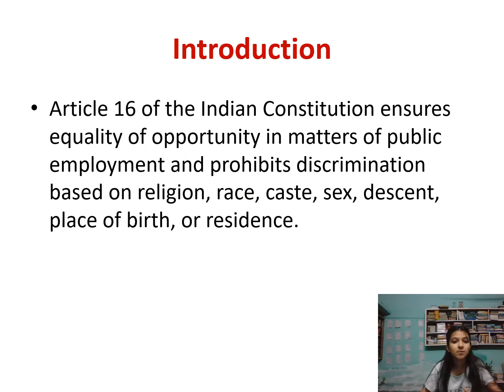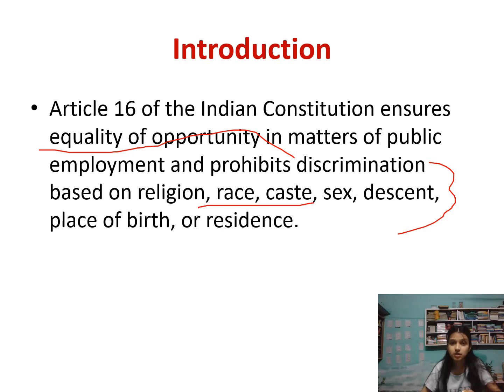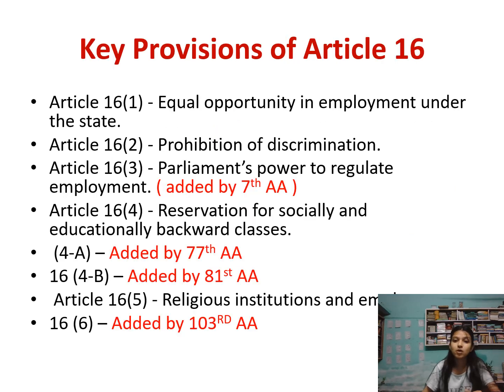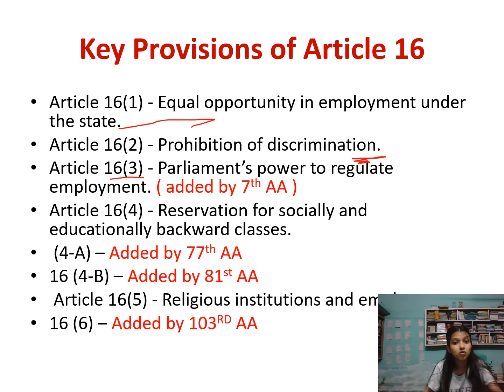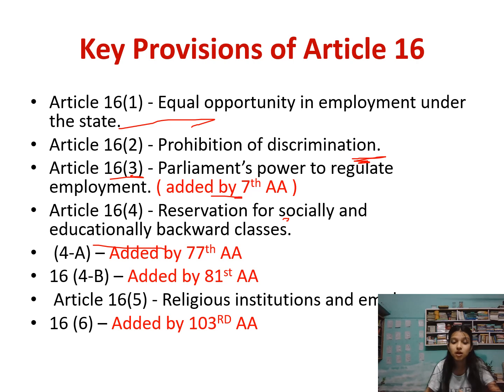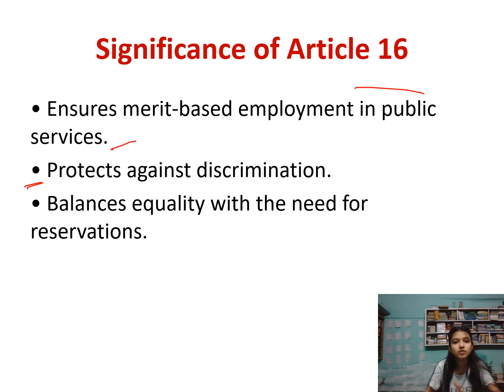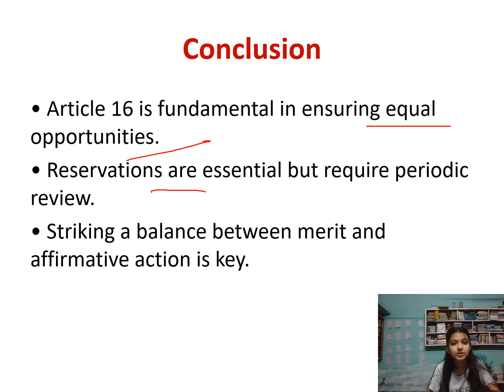✨ Article 16 of the Indian Constitution | Equality in Public Employment Explained ⚖️📜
What does Article 16 of the Indian Constitution guarantee? 🤔 How does it ensure equality of opportunity in public employment while allowing for reservations? In this video, we break down the key provisions, landmark judgments, challenges, and significance of Article 16 in a simple & engaging way! 🎯

🔥 Topics Covered:
✅ Equal Opportunity & Prohibition of Discrimination 🚫
✅ Reservations & Social Justice ⚖️
✅ Landmark Cases: Indra Sawhney, M. Nagaraj & More 📚
✅ Challenges & Debates on Meritocracy vs. Reservations 🤯

📢 Watch till the end to understand how Article 16 shapes employment policies in India!